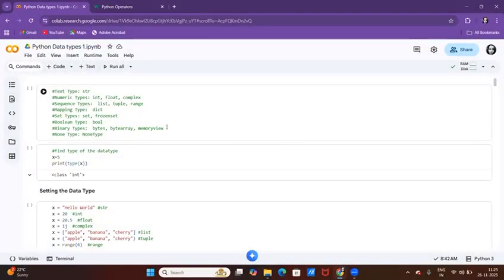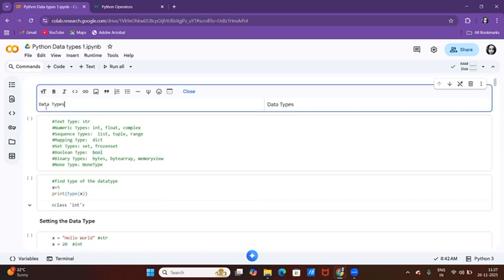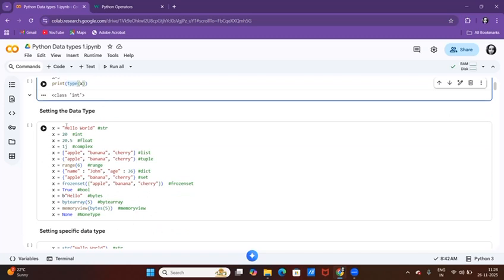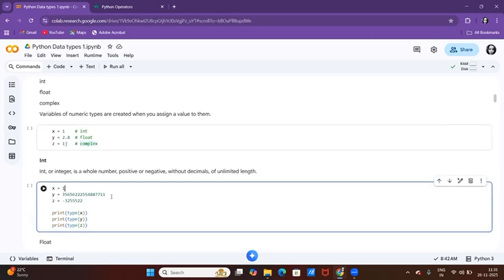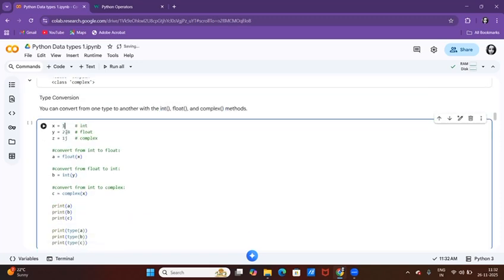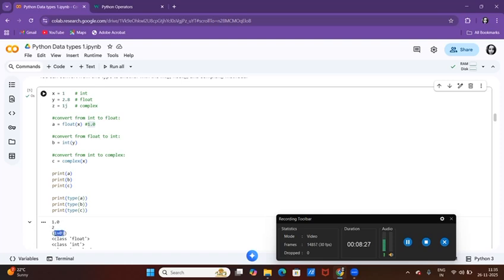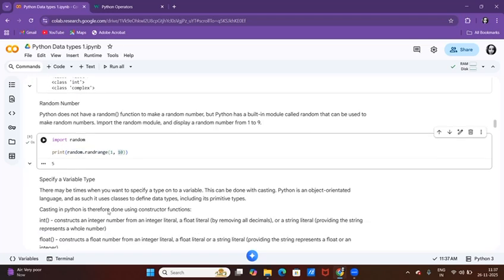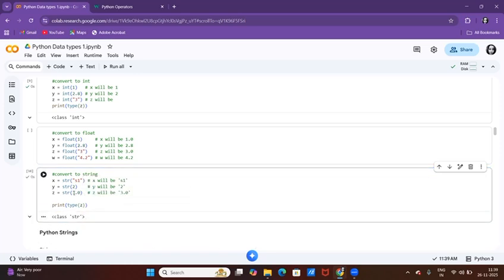Python Data Types Explained | Numbers & Type Casting for Beginners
What you’ll learn:
✔ Integer, Float & Complex Numbers
✔ How Type Casting Works (int(), float(), str())
✔ Practical examples to help you understand every concept